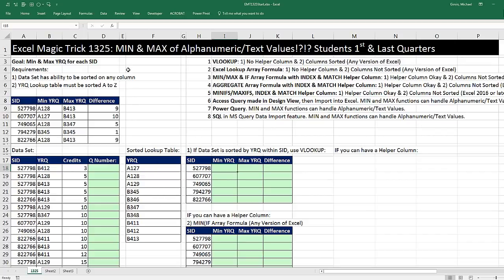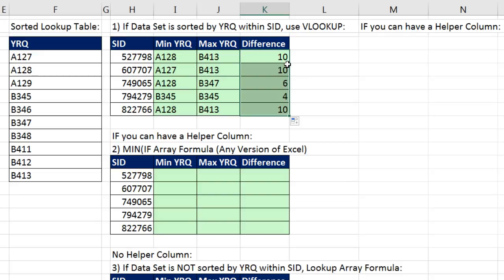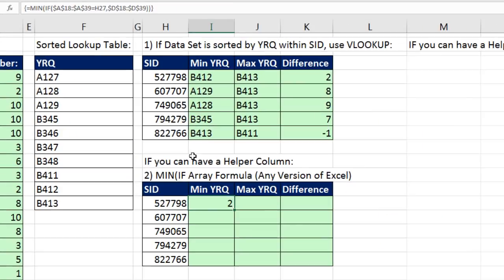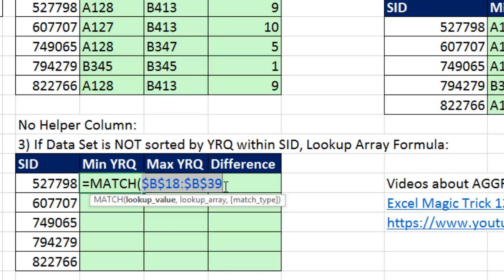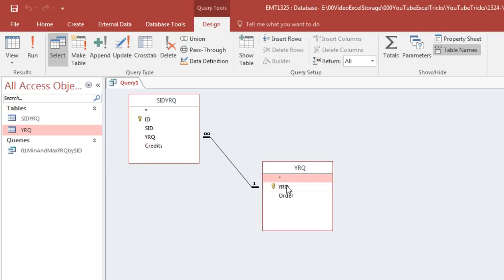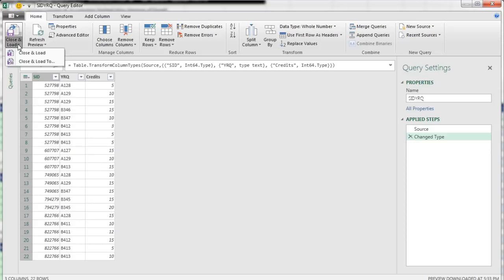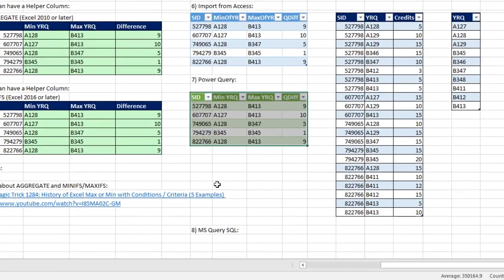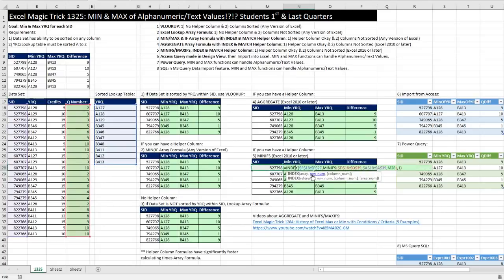Excel Magic Trick 1325 MIN & MAX Functions For Alphanumeric Text Values Report 8 Examples